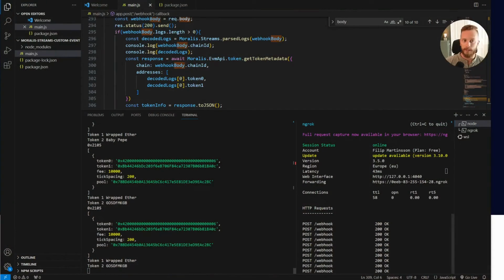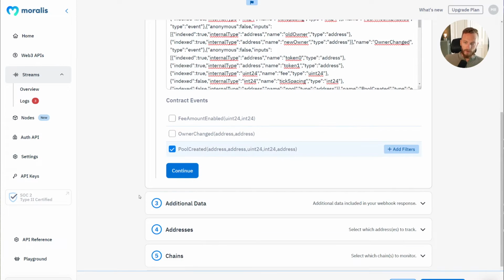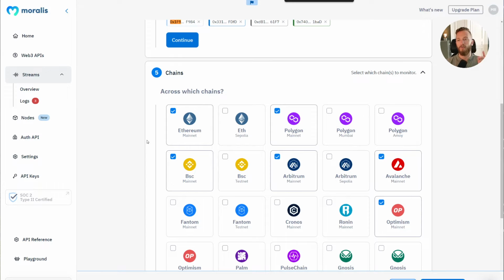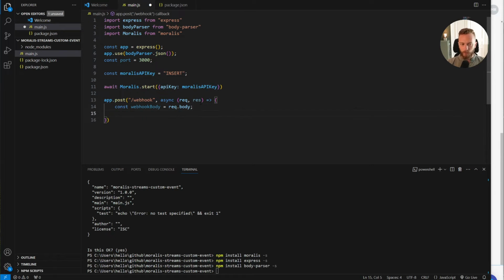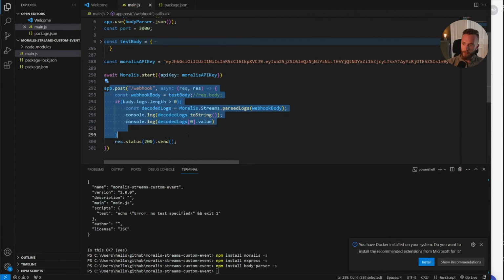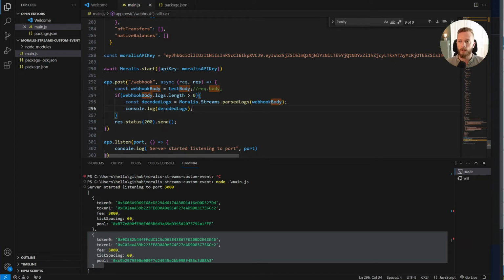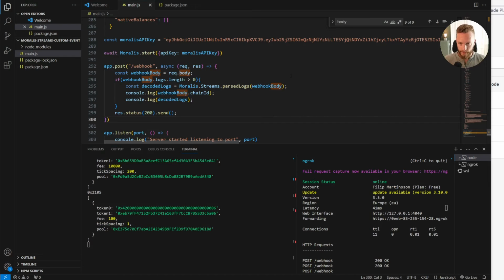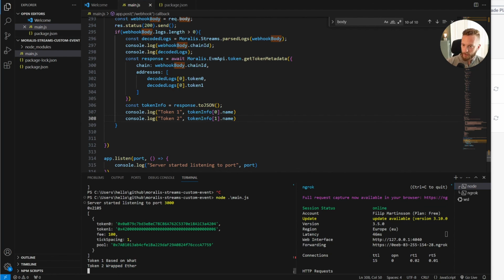Monitor Smart Contract Events | Real-time Blockchain Data Streaming